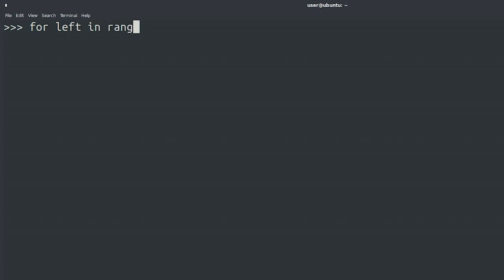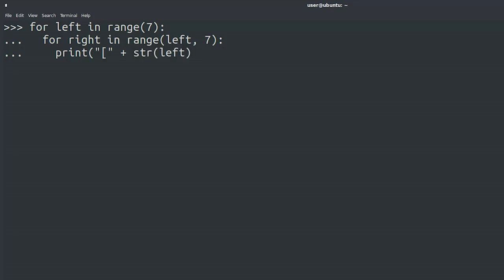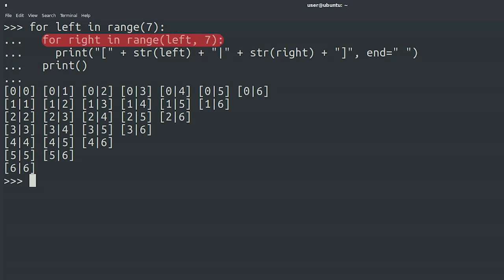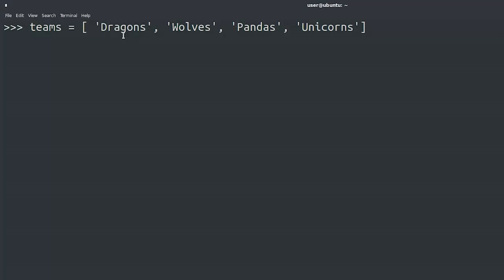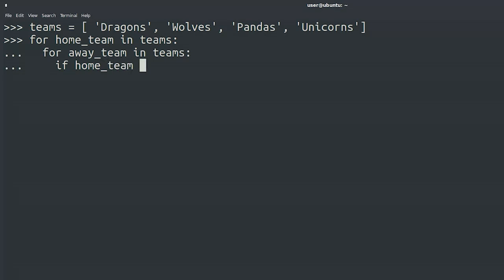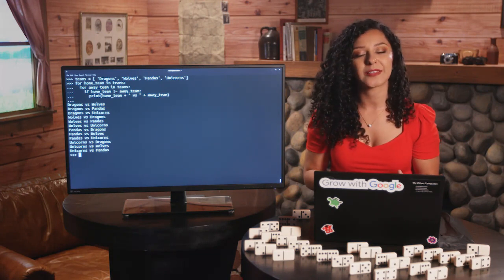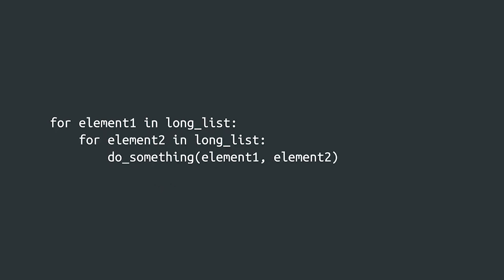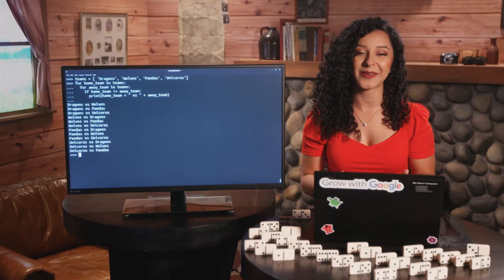36 Nested for Loops